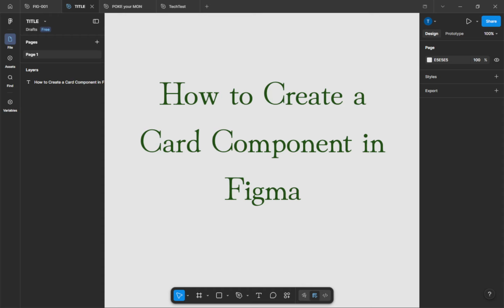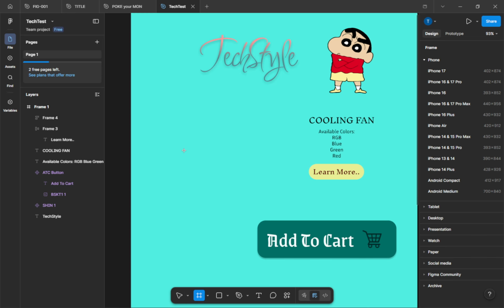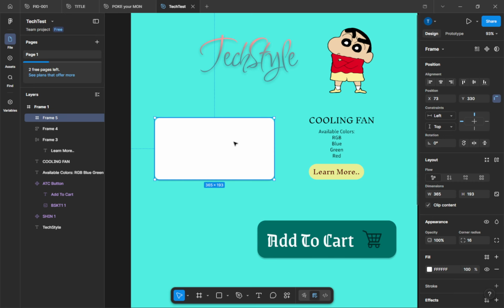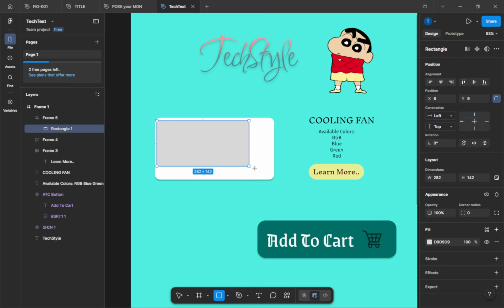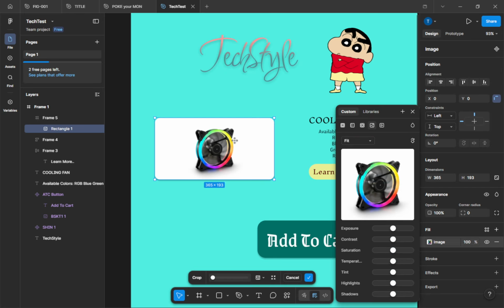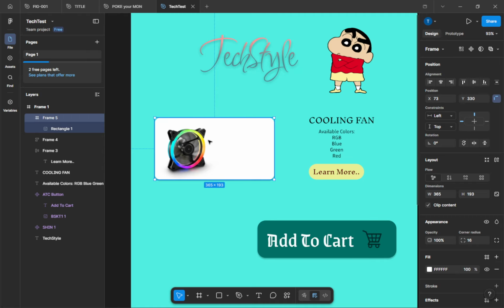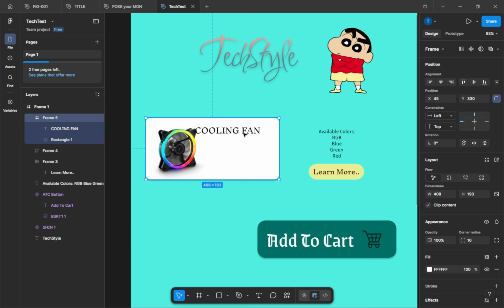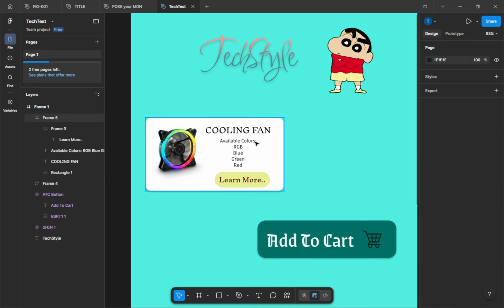How to Create a Card Component in Figma [2026 Full Guide]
How to Create a Card Component in Figma

In this video, we show you exactly how to create a card component in Figma to build a scalable and consistent UI design system. Mastering the creation of reusable components is essential for maintaining design integrity and speeding up your production workflow across multiple frames and projects.

We focus on the utility of utilizing auto layout and component properties to improve your design organization and project quality. Understanding how to manage nested layers and responsive constraints ensures that your cards adapt seamlessly to various content lengths and screen dimensions while remaining easy to update globally.

Technical Specs:
Software: Figma; Feature: Components & Auto Layout.